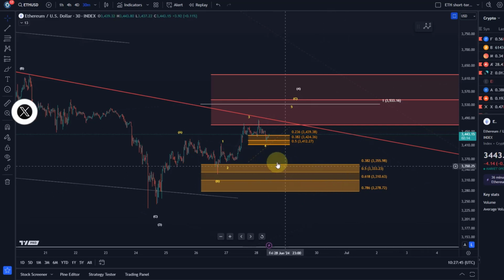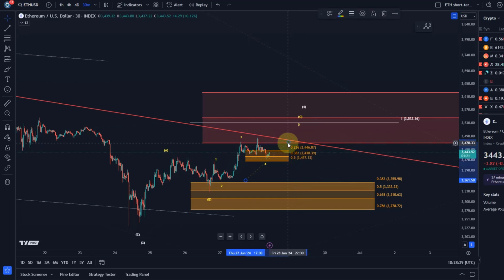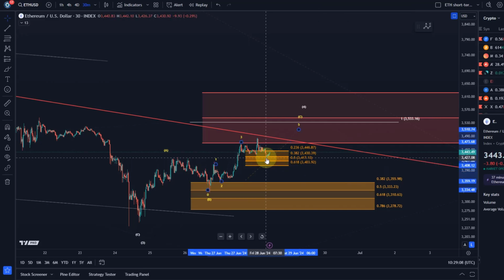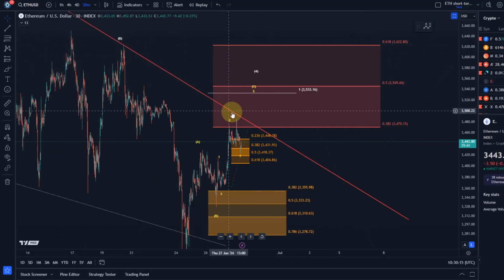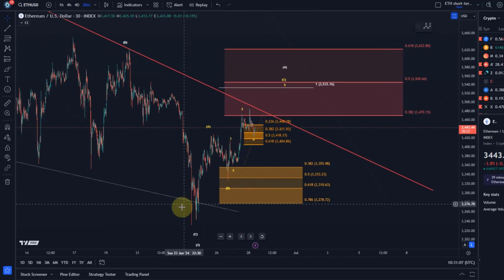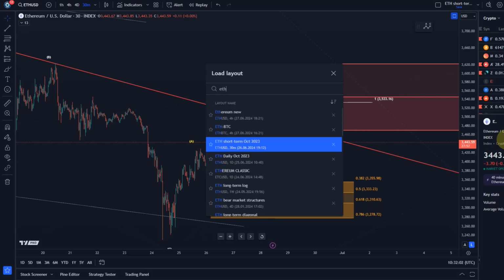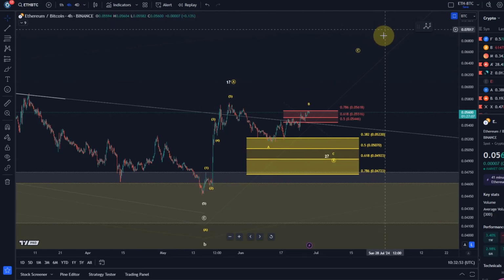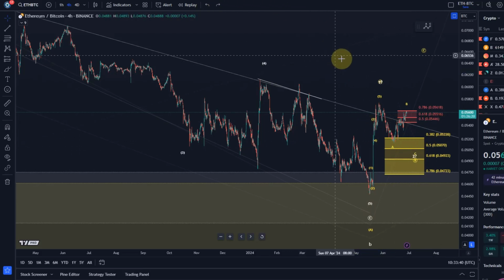Ethereum (ETH): Still a Chance for a Reversal? Elliott Wave Technical Analysis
👉 Trade on Coinbase:
Receive $10 in BTC (see terms on website):

👉 Trade on Kucoin:
Receive a 20% fee discount:

👉 Trade with Trading212:
Receive shares worth up to $100: